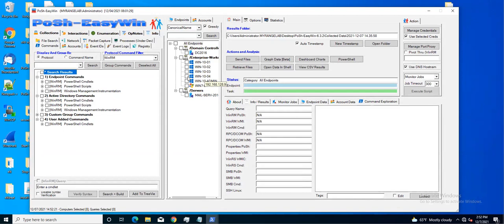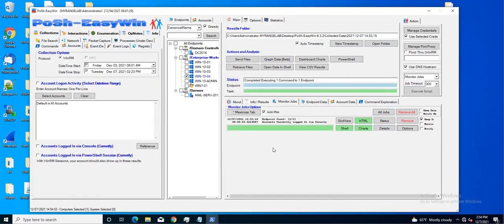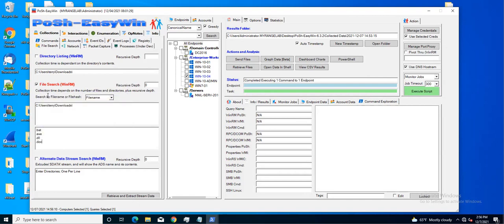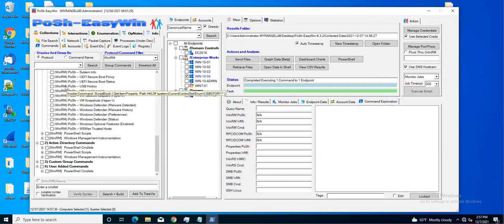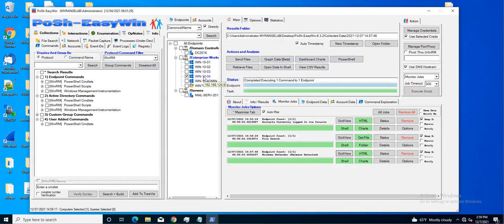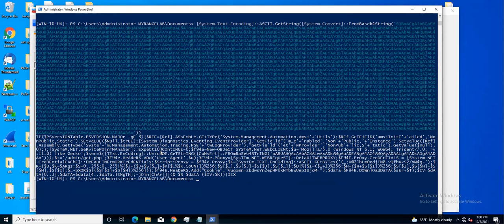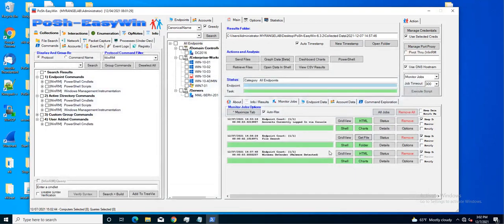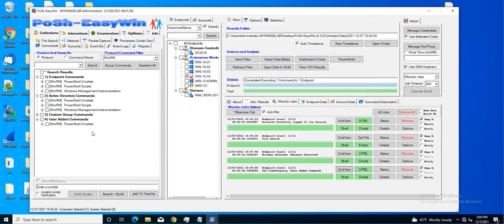How to use Posh Easy Win for Directory Searches, Reg Key Query, Account info, and More!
In this video I'll show how to query endpoints and search directories, pull back files, query reg keys, and windows defender history. Enjoy!

Credits:
Daniel Komnick (high101bro)